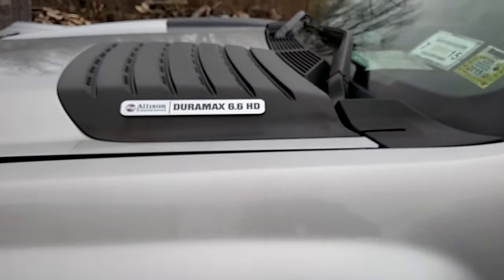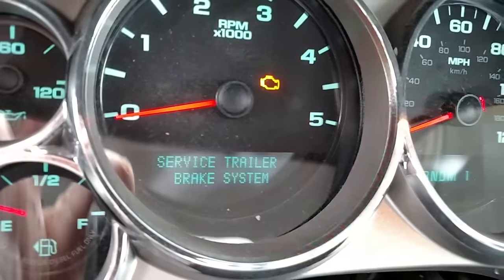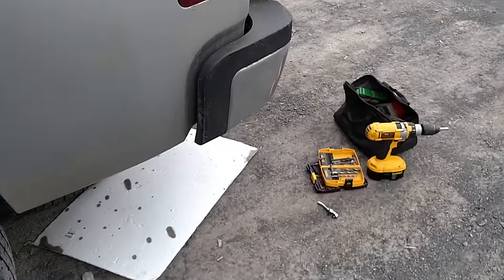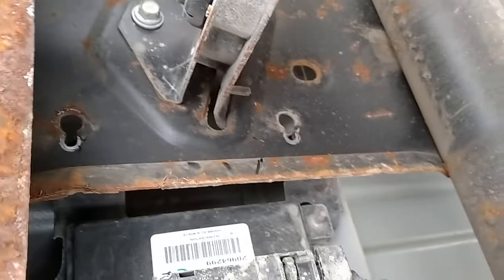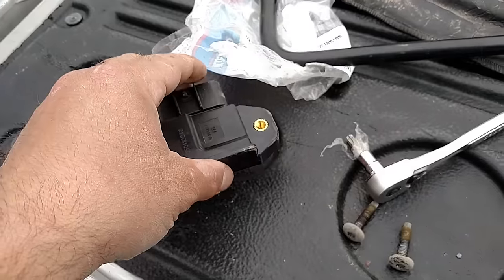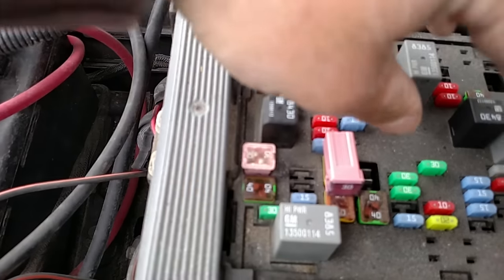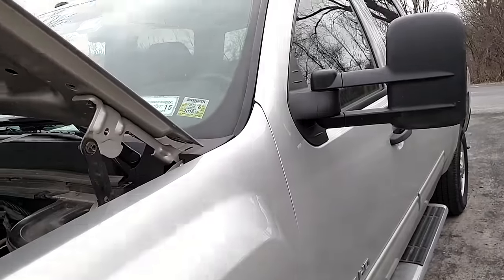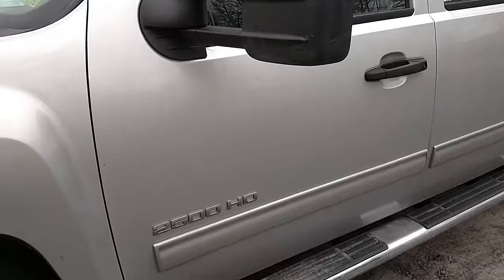GM service Trailer brake system repair